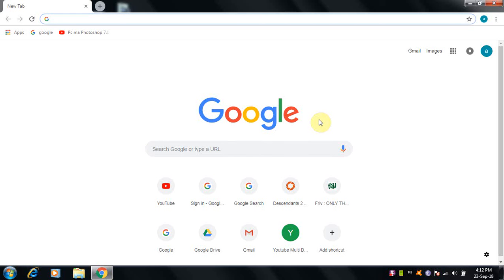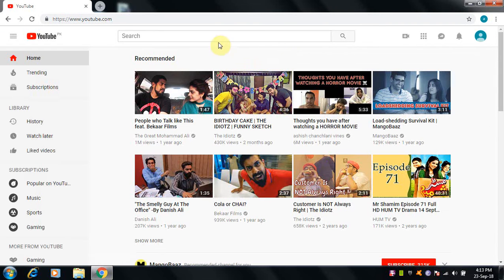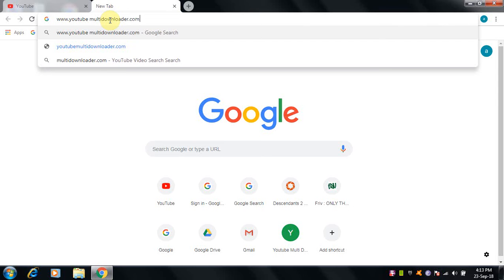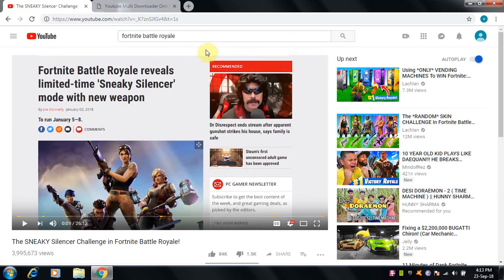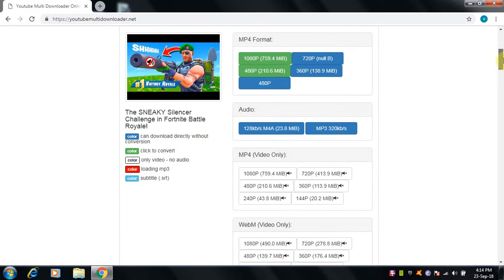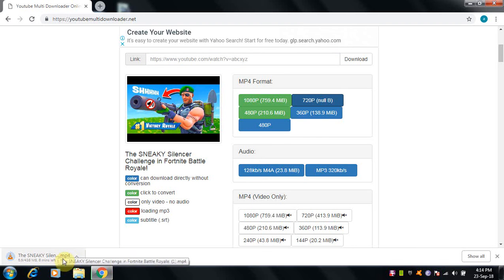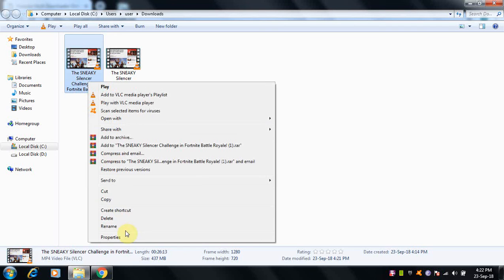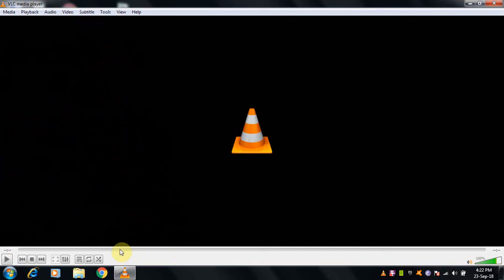How to download any video from youtube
It is a very easy way to download any video from youtube